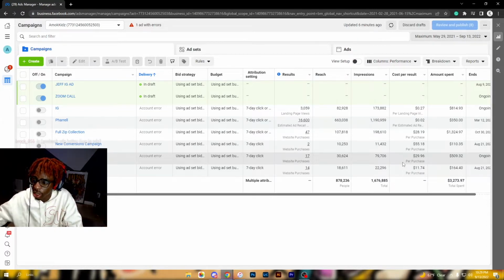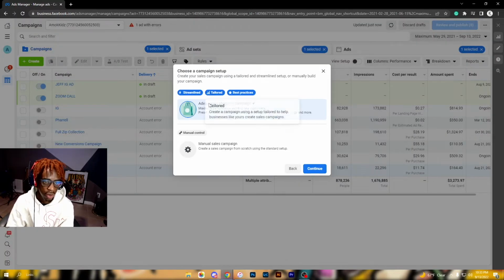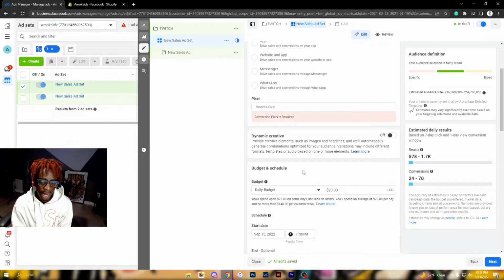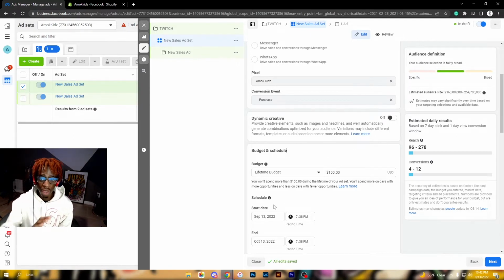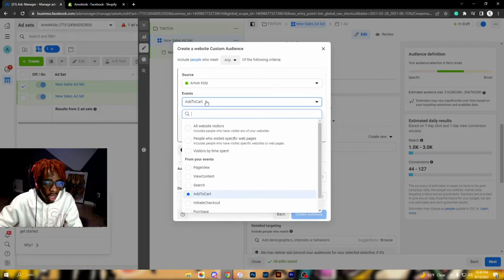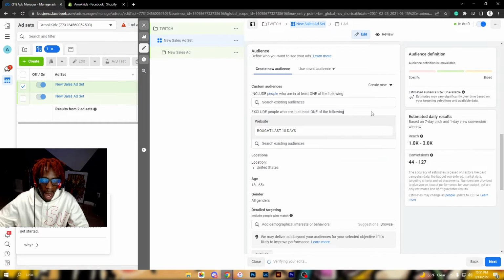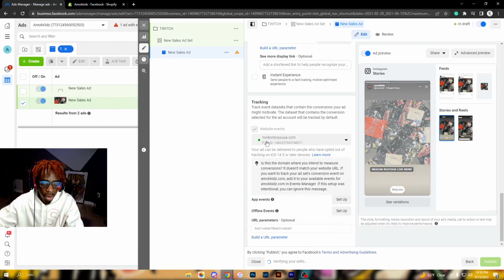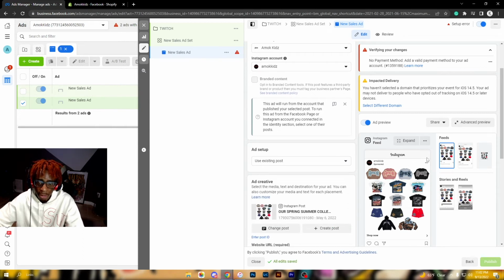BEST AD CAMPAIGN FOR STREETWEAR BRANDS